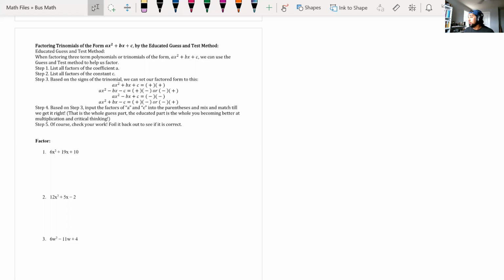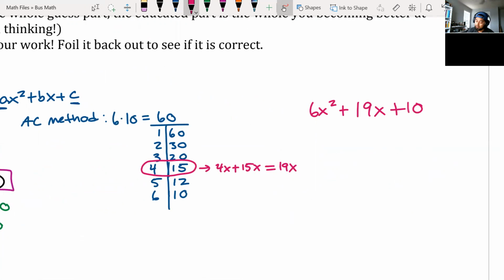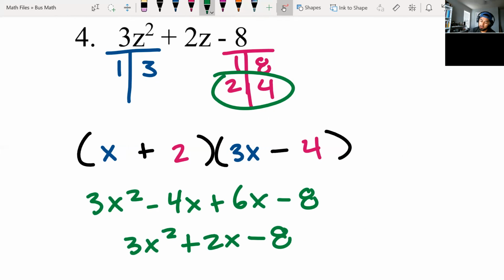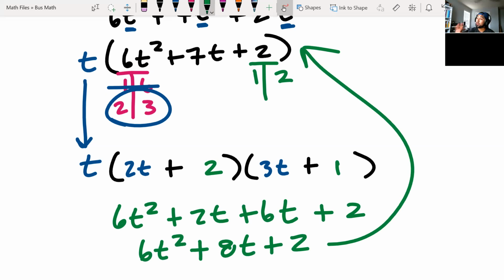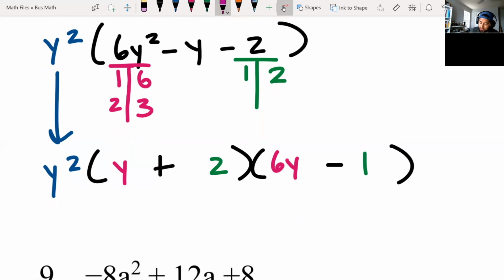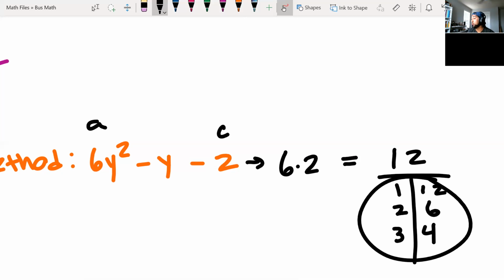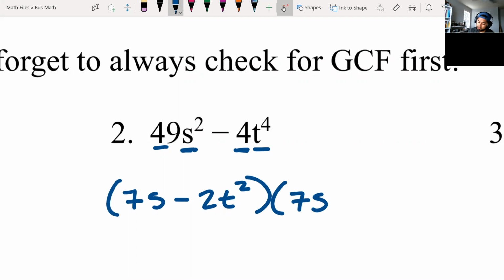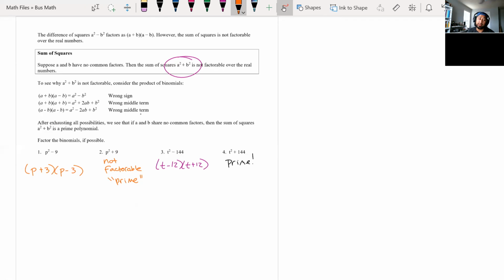Factoring Strategies - Remote part 2